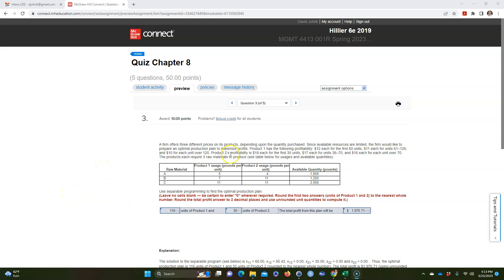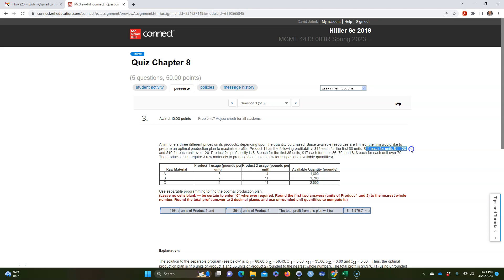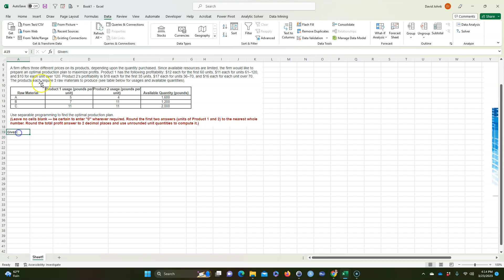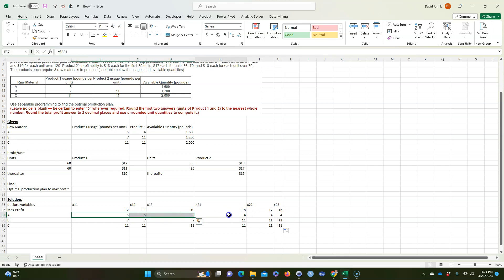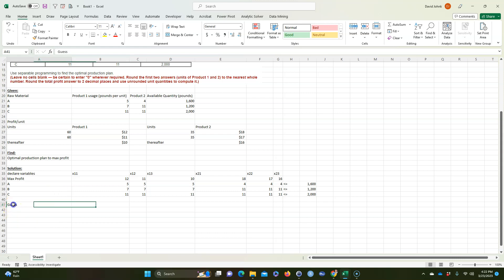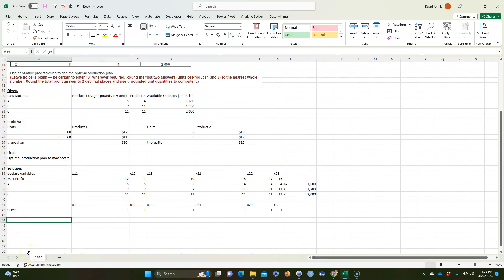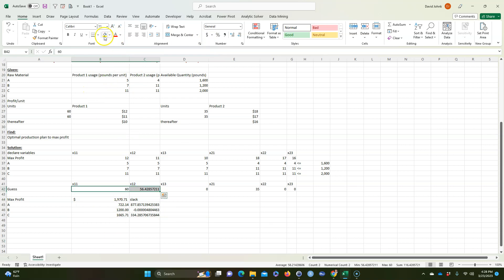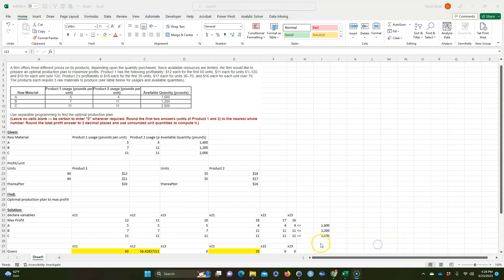Maximize Profit with tiered profits depending on quantity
Use Excel to maximize profit on a production schedule that has profit differing depending on quantity.  Uses Excel solver.